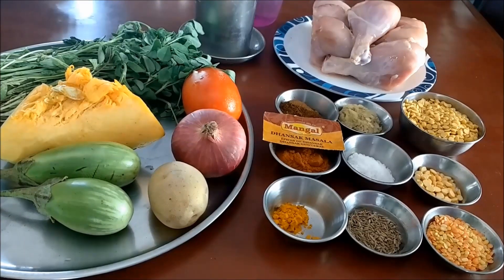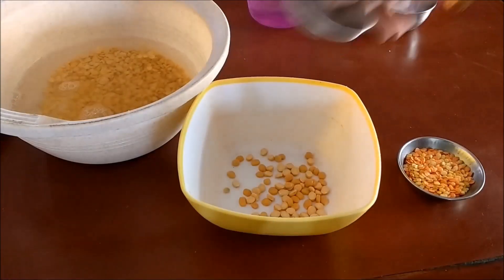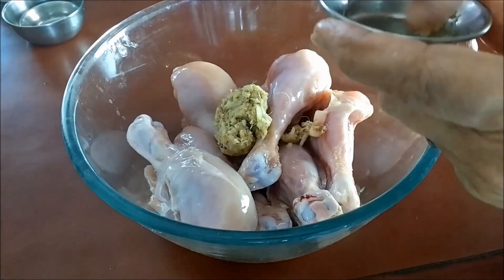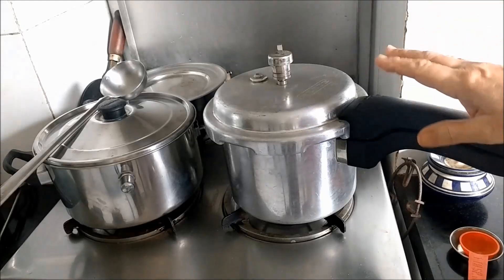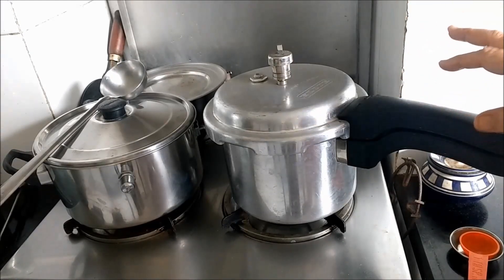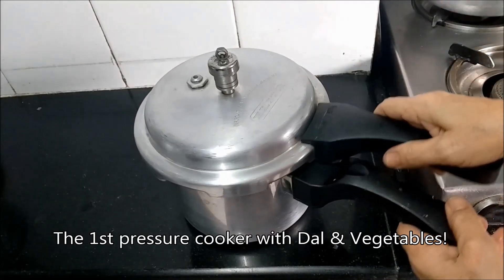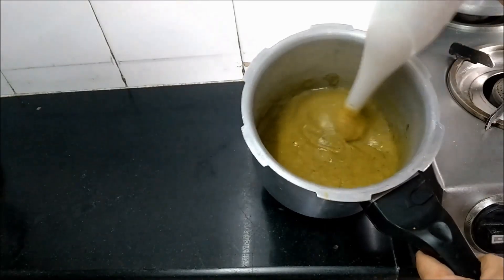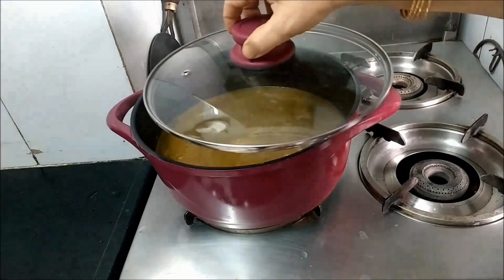Chicken Dhansak by Kalpana Talpade / Parsi dish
This is a Parsi dish.  You can also prepare this with Mutton and for Vegetarians, replace the chicken with vegetables and follow the recipe otherwise.  A yummy dish to eat!
Ingredients :
Chicken                            1/2 kg
Tur Dal                             1/2 cup
Chana Dal                        1/2 tblsp
Moong Dal                      1/2 tblsp
Masoor Dal                     1/2 tblsp
Garlic Ginger paste        1 tblsp
Parsi Garam Masala      1 tblsp
Parsi Sambhar Masala  1 tblsp
Fresh Methi leaves         1/4 bunch
Potato                            1 no.
Brinjals (small)              2 nos.
Pumpkin                       100 gms
Ghee / Oil                    1 tblsp